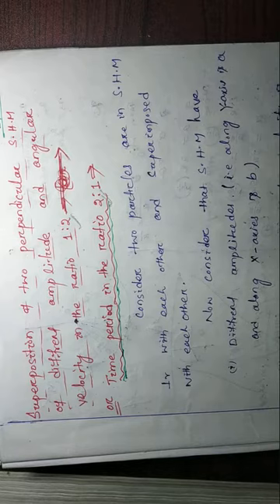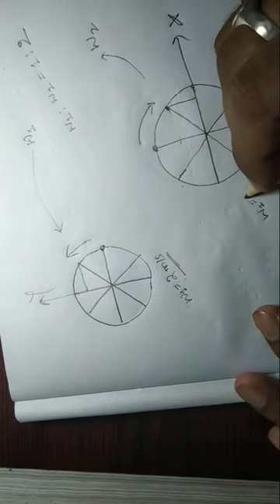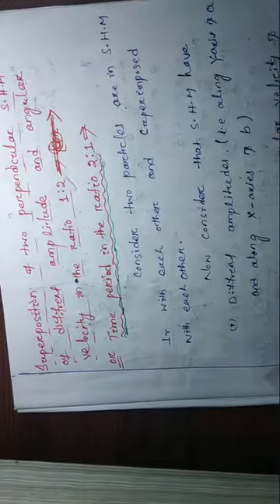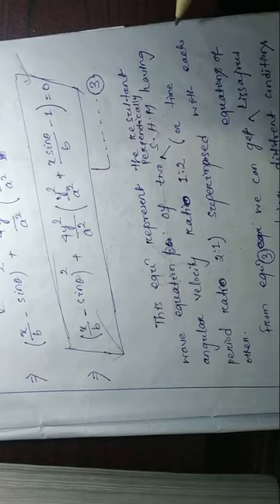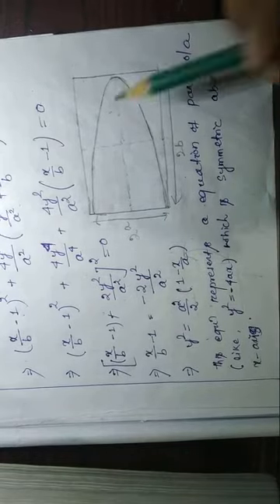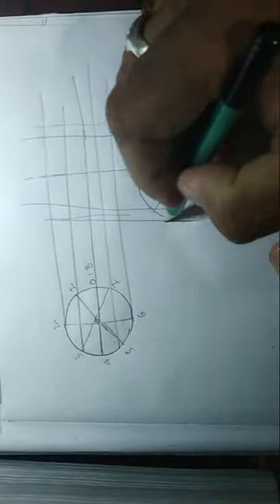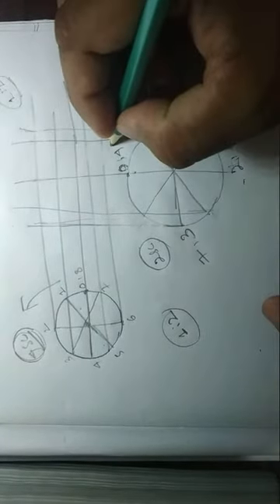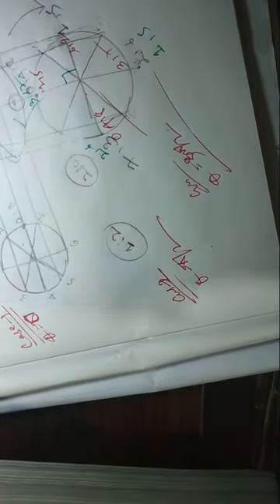Mathematical Derivation of Lissajous Figures || Condition is:- Ratio of Angular Velocities as 1:2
Mathematical Derivation of Lissajous Figures II Condition is:- Ratio of Angular Velocities as 1:2

The definition of a Lissajous figure can be defined as one of an infinite number of curves formed by combining two simple oscillations that are perpendicular to each other. This is usually viewed by an oscilloscope and is used to study the frequency, amplitude, and phase relationships of harmonic variables.